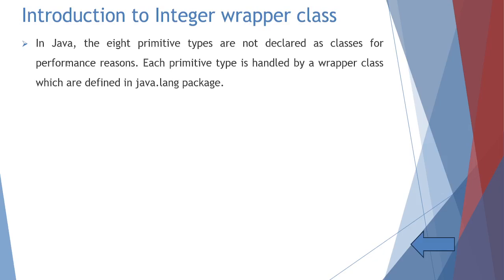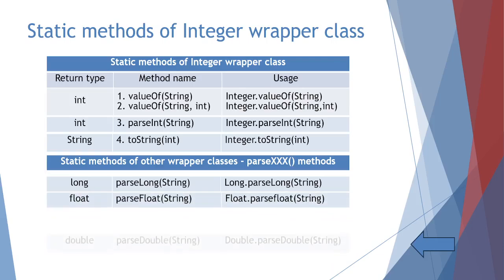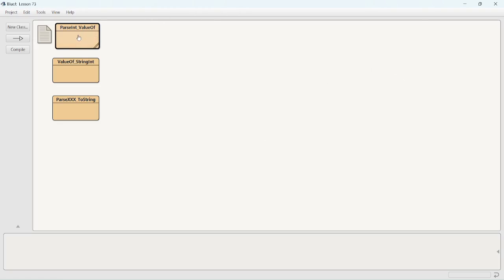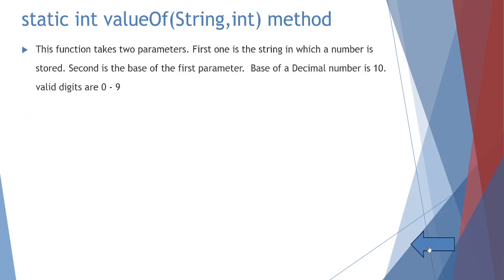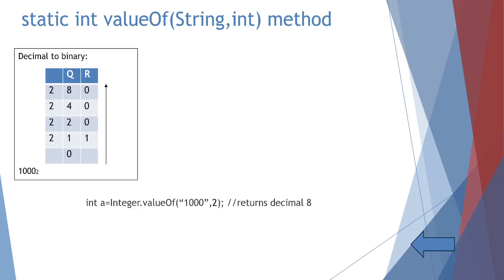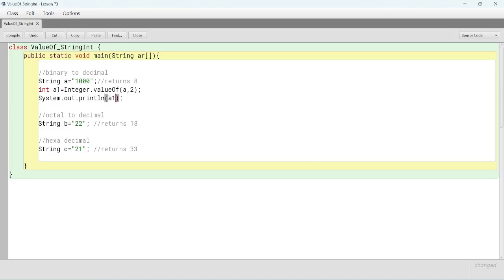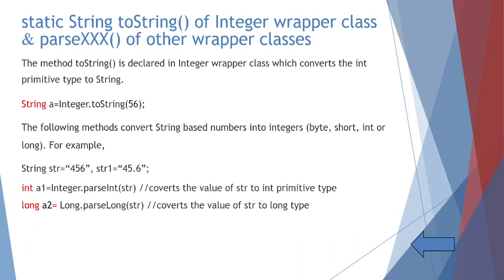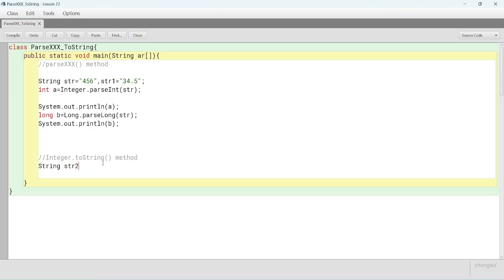Lesson 73 - Part 2- Wrapper classes - Integer wrapper class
In this video, static methods of Integer wrapper class and some methods of other wrapper class are explained with the help of three programs in the Java environment.

Link to the Book - Essentials of Computer Applications: